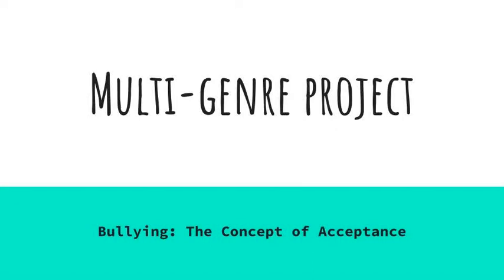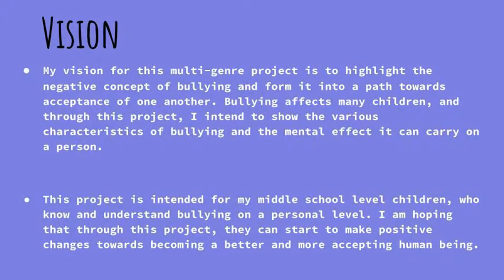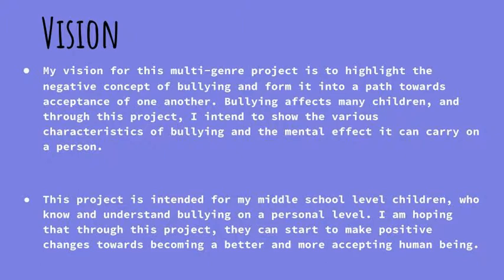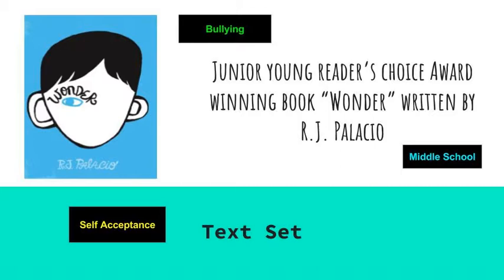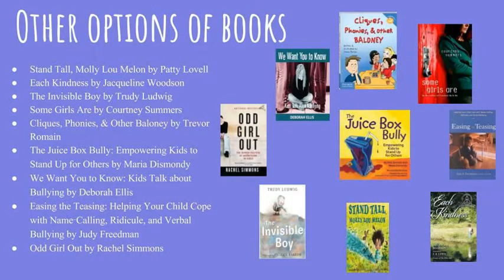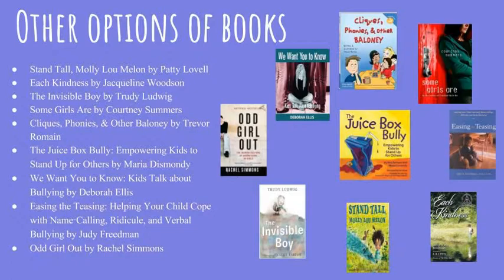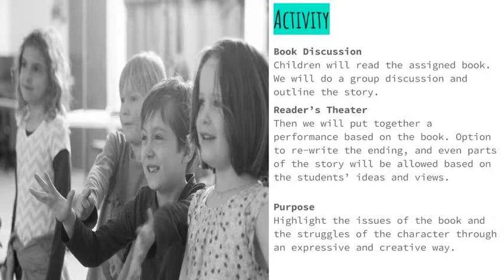ECI Final Project